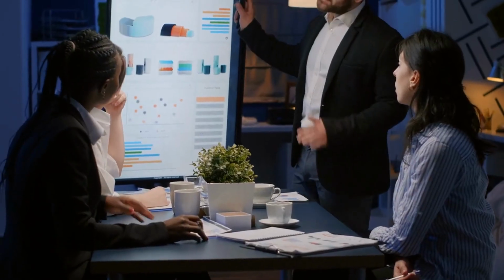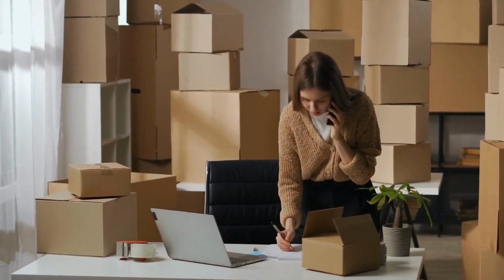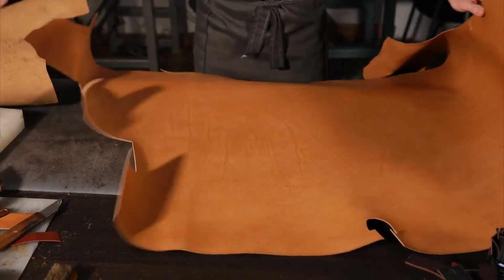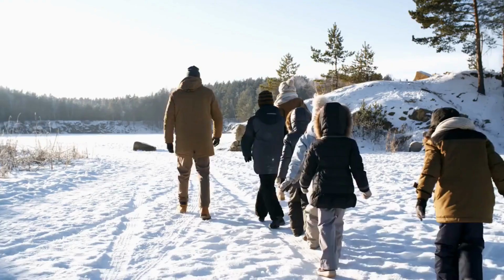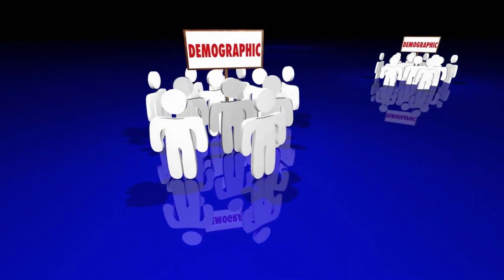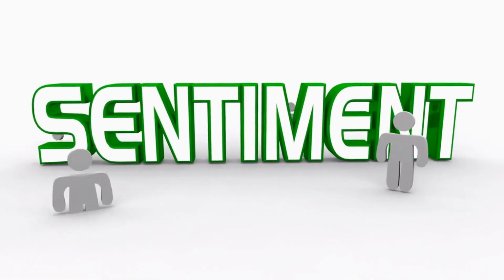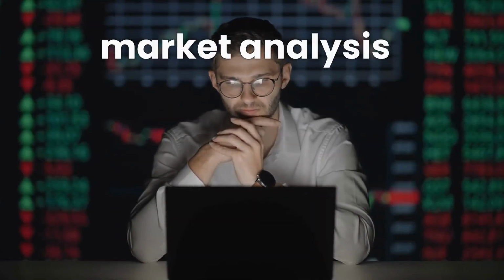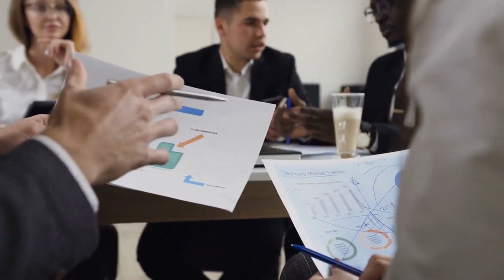How to Create a Successful Business Plan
In this tutorial, we will go over the basics of creating a successful business plan. We will cover topics such as the importance of a business plan, what to include in your plan, and tips for writing a successful plan. We will also provide a detailed breakdown of each section, including the executive summary, the business overview, the market analysis, the financial analysis, the operational plan, and the management team. With this tutorial, you will have the skills and knowledge you need to create a successful business plan.